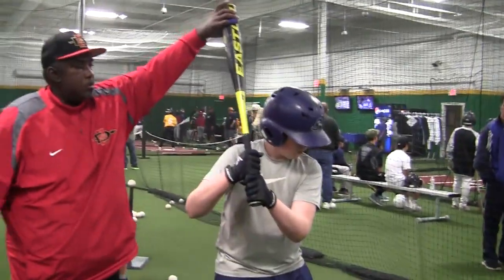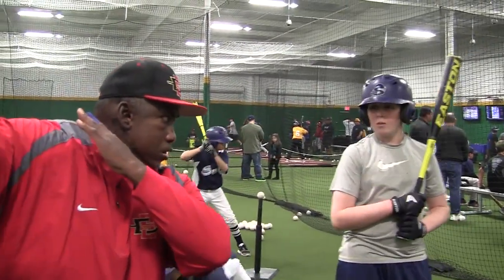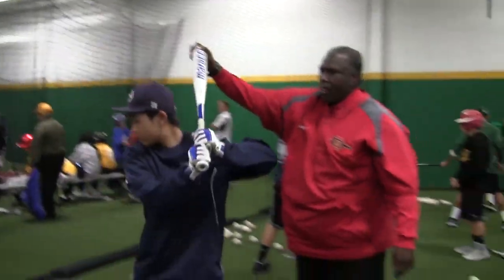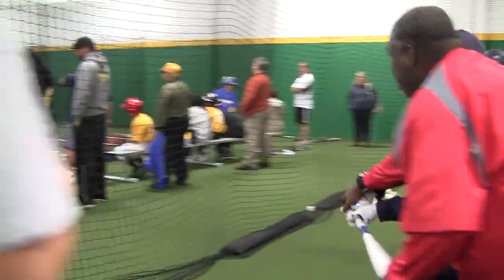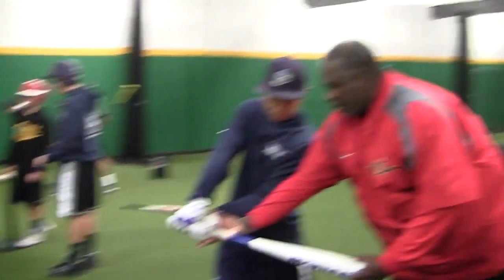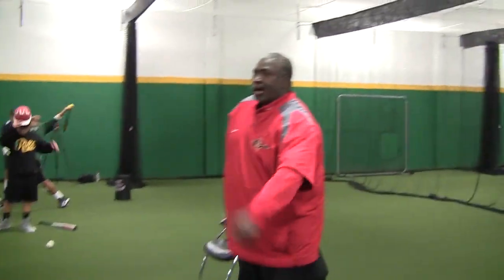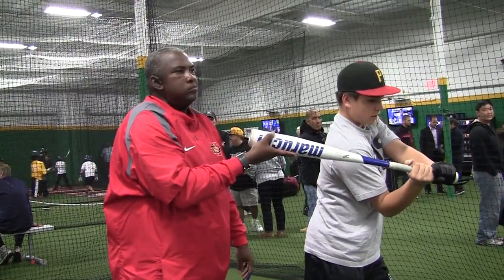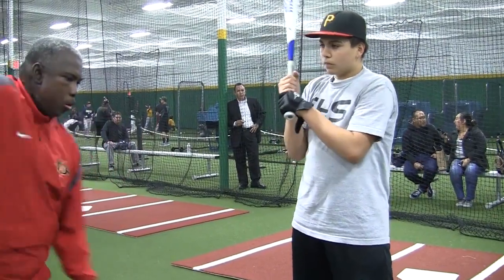Tony Gwynn Hitting Camp at the South Bay Refinery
Tony Gwynn stops by Los Angeles's premiere indoor baseball and softball training facility -- the South Bay Refinery -- to run a hitting camp for all ages. Check out some tips from the Hall of Famer.